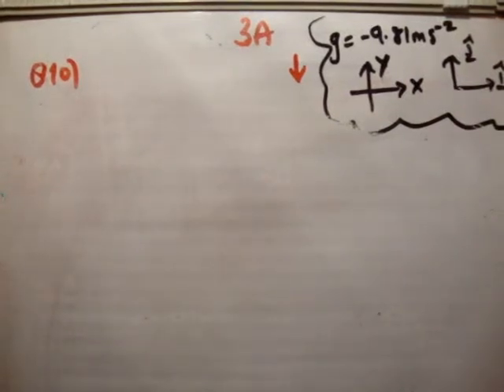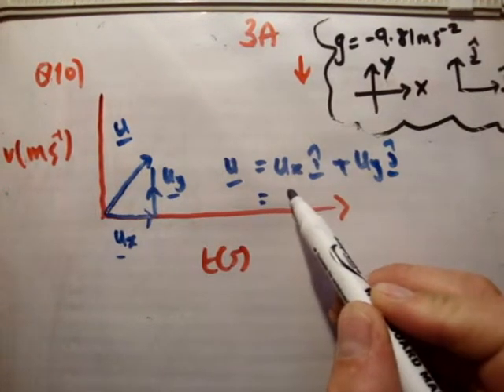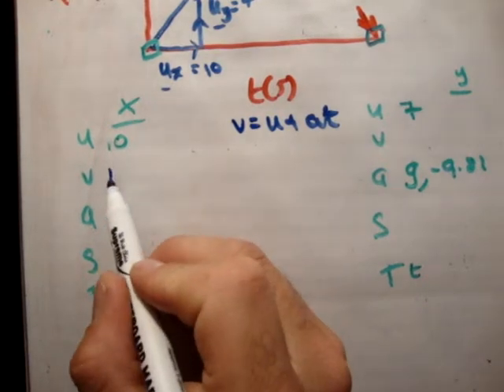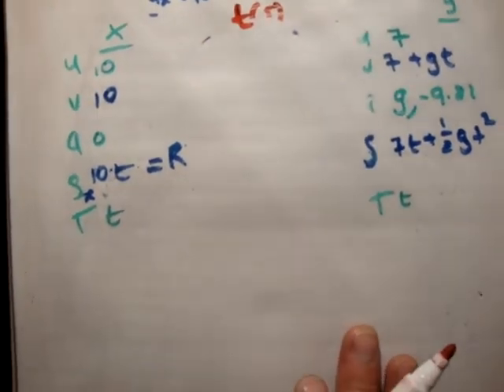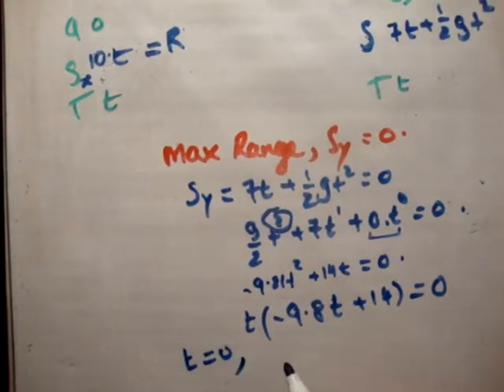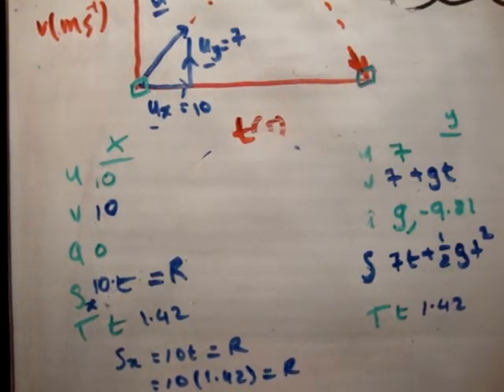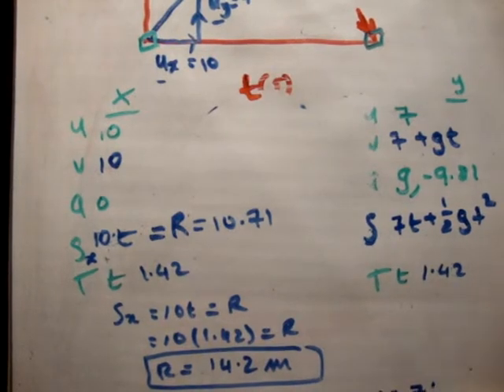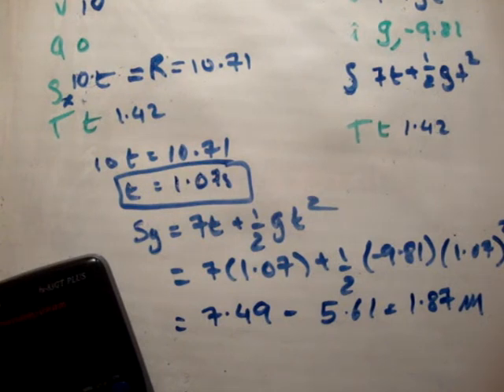Applied Maths : LC textbook solution Ex 3a q10